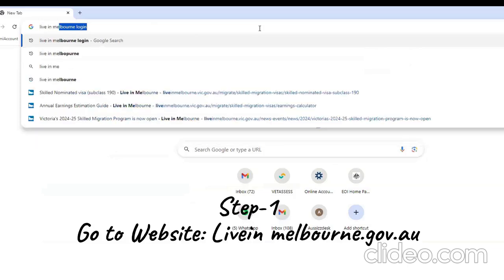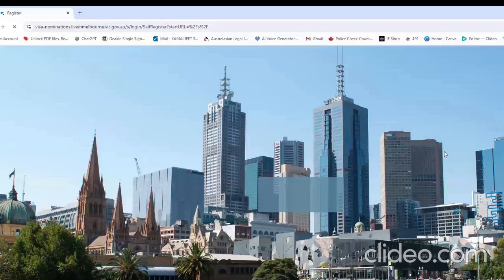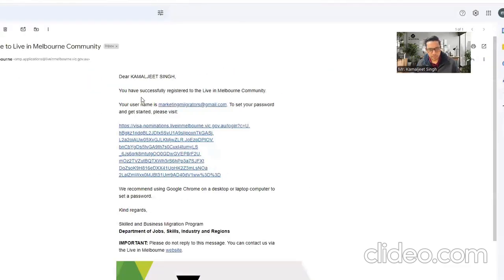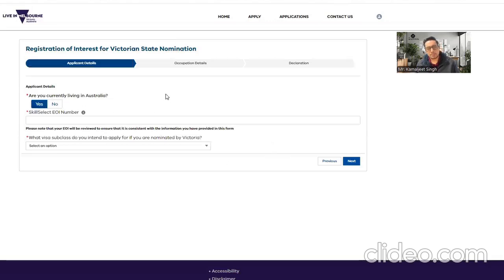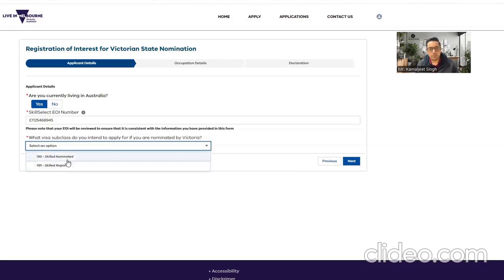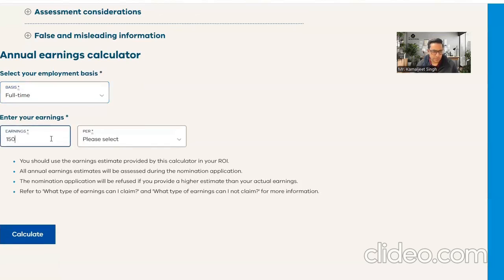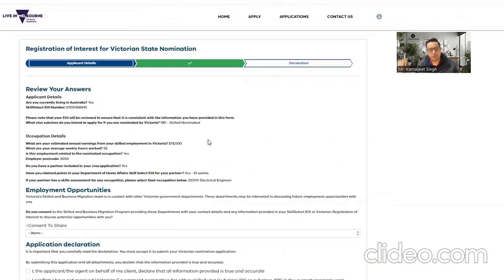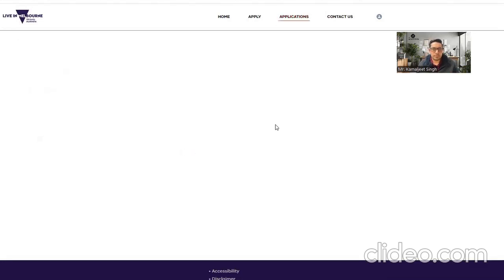How to Submit Victoria ROI 190/491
🚨 How to Submit an ROI Application for Victoria! 🚨

In this video, Mr. Kamaljeet Singh (MARN 2015736), our trusted migration agent, walks you through the process of submitting a Registration of Interest (ROI) application for Victoria. Whether you're planning to move to this vibrant state or just curious about the process, this video will give you an entertaining and informative overview!

🔗 Useful Links:

🎥 Video Editor: Clideo.com